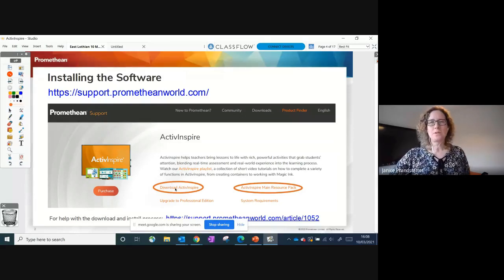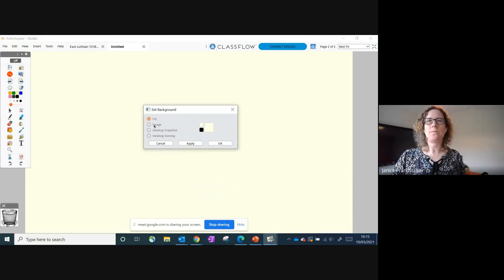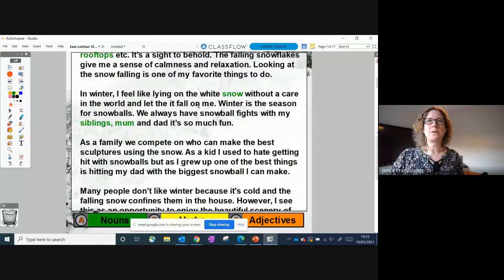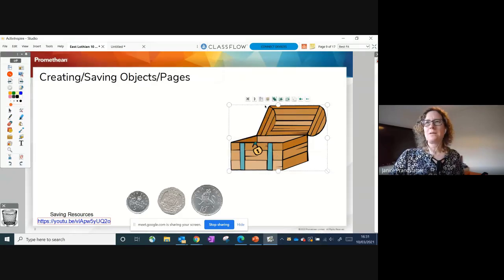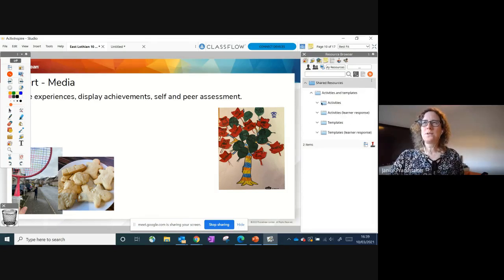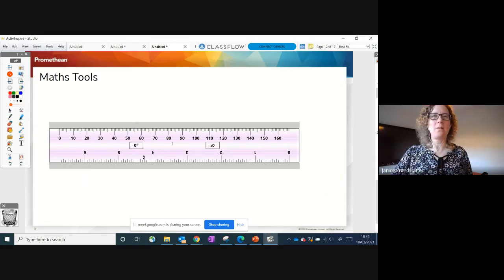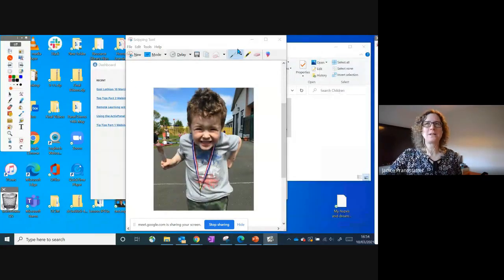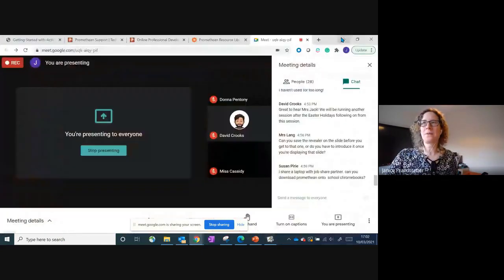Active Inspire Skills Refresh